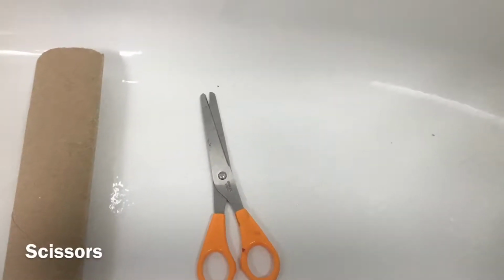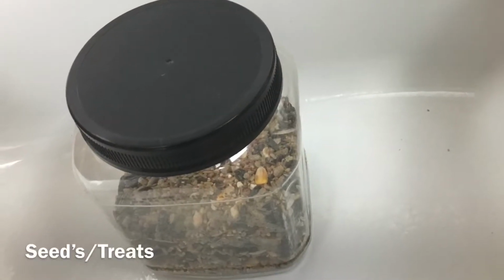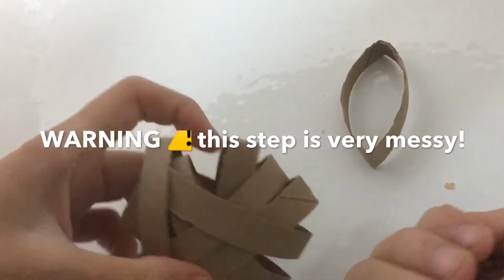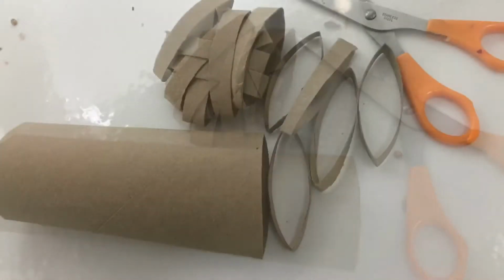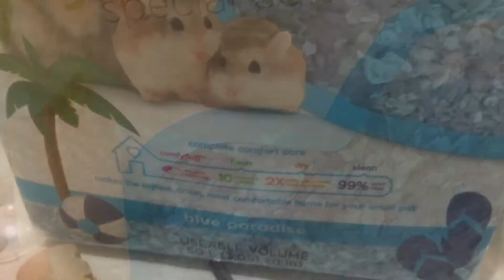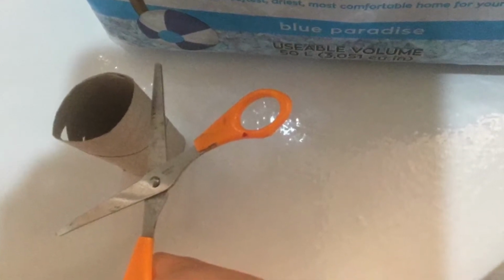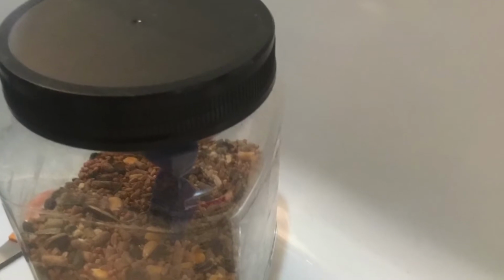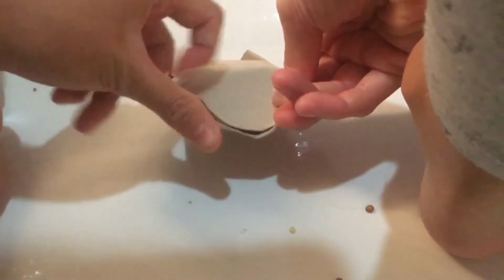🐹Trying out 2 hamster diys🐹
Hey guys!

I’m starting a series where I try out hamster diys!
Looks like these to are a success

No Hate❤️

Keep crafting🐹❤️🧡💛